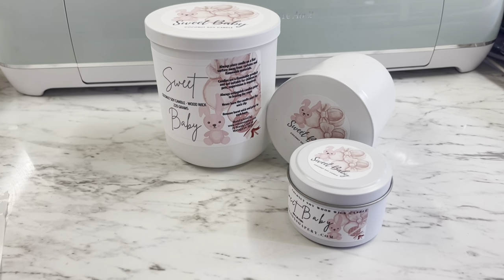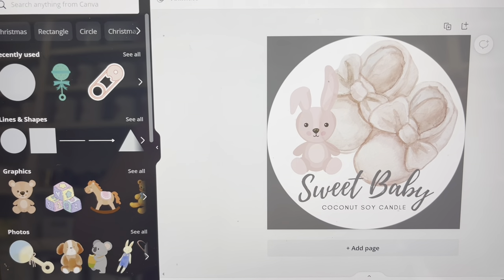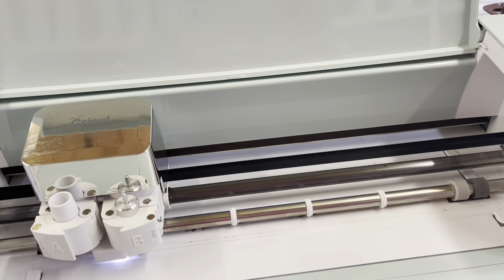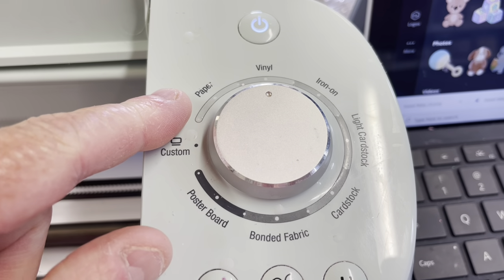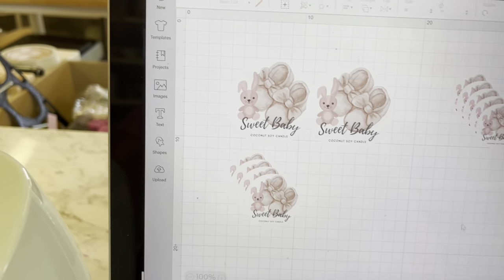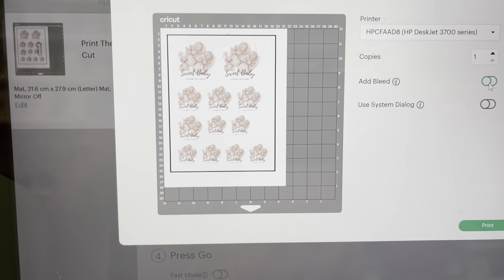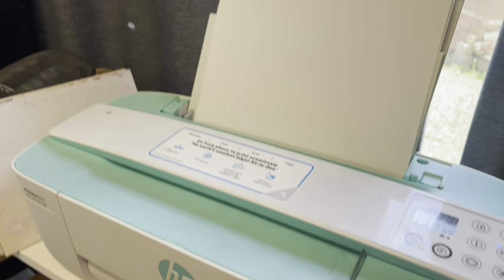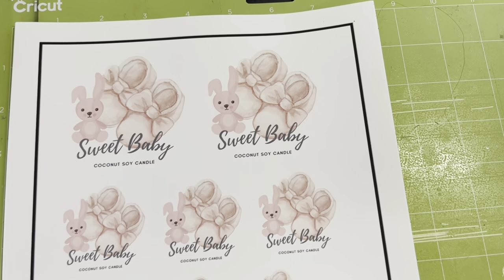How to make DIY candle labels with a cricut machine and canva - using printable vinyl no smudges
Today let’s get going on making labels.
With some vinyl sheets, a regular printer and lots of creativity you can create professional labels at home.

If you are a business and want to stock our items for your wholesale store then please click the link to be taken there for some amazing palm free soaps and products.
Wholesale is easy with us, no forms or accounts to fill just simply purchase in bulk on our site. We call it business buys.

WANT TO KNOW MORE ABOUT THE AUSTRALIAN SOAPERY AND CANDLE CONFERENCE AND HOW TO BE INVOLVED IN THE ONLY AUSTRALIAN SOAPING GUILD THEN JUMP ON TO THE

Rectangle moulds

Loaf mould

Small heart enbed

Stick blender

Stand mixer

Long sput jugs

Wax melter

Double boiler jug